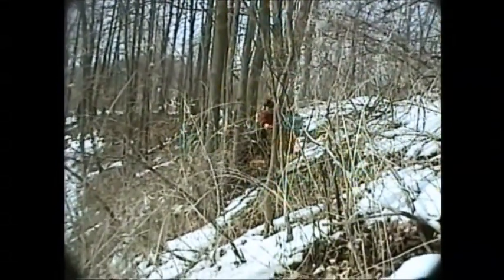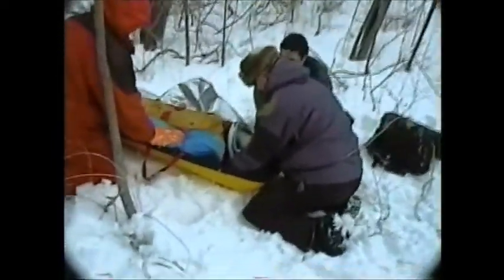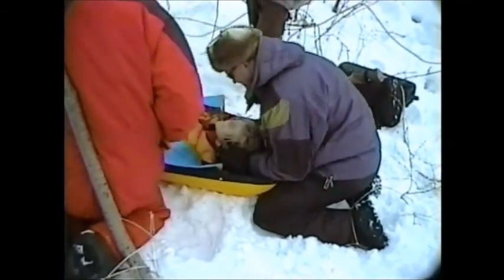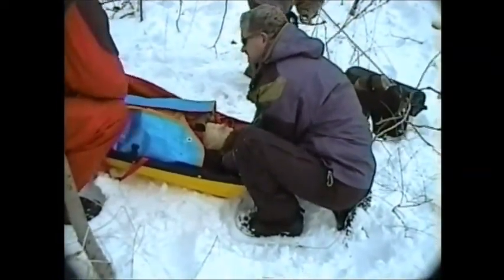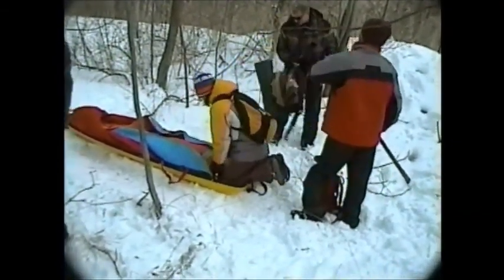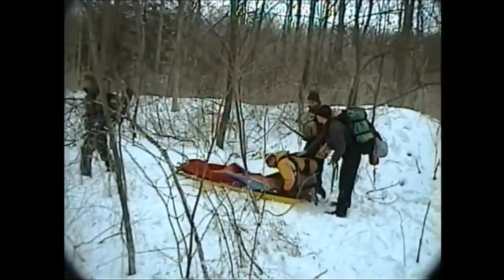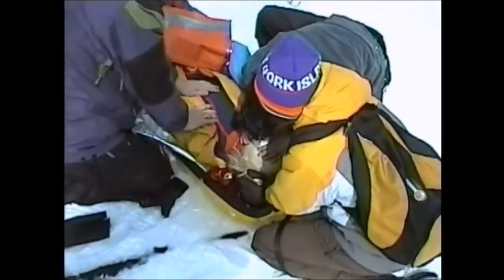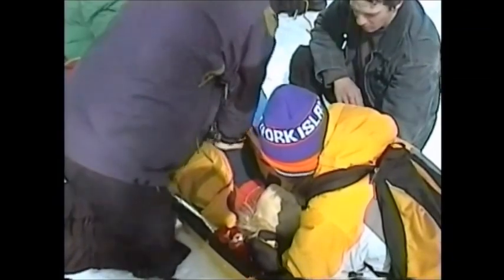A Demanding Winter Accident Scenario. What would you do?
A ski do accident scenario. The students are tired, cold, and the instructor is putting on the pressure. Wilderness First Aid scenarios are far more demanding than a class room scenarios. They are longer, you have to deal with the harsh environment, group dynamics, and keeping the patient alive, warm, and get help in. In real life it can take hours and sometimes days for help to come in.